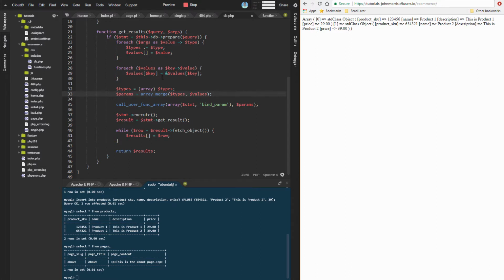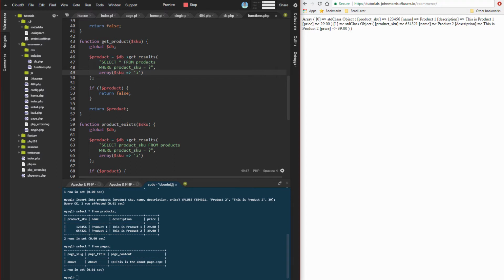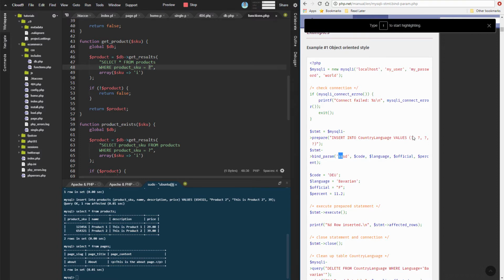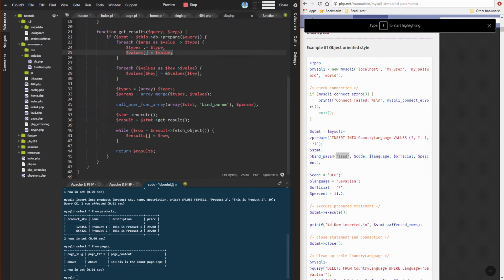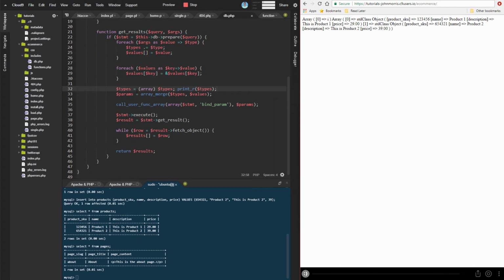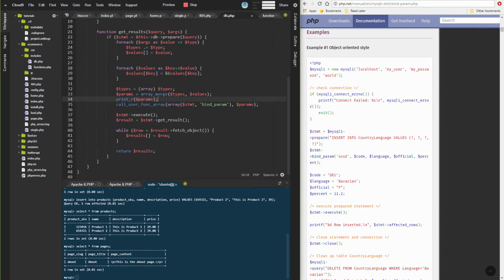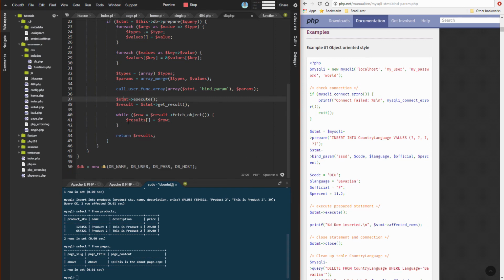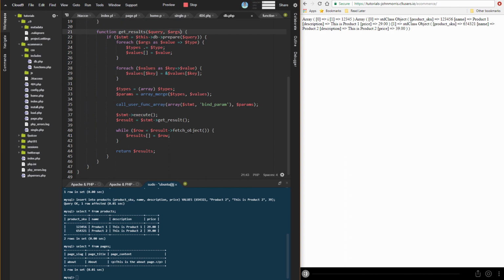PHP E-commerce Script: Multi-Parameter Queries With Prepared Statements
In this lesson, you'll learn how to build a more advanced method for querying a database using prepared statements.